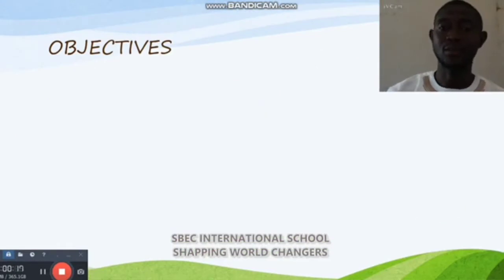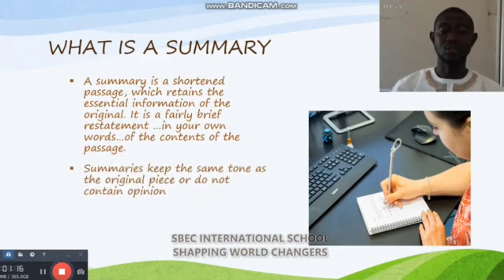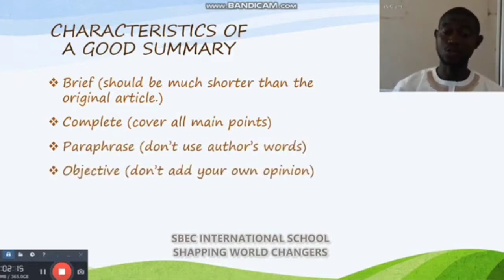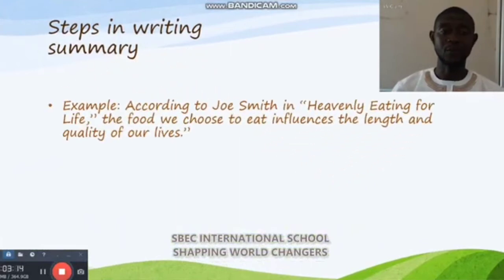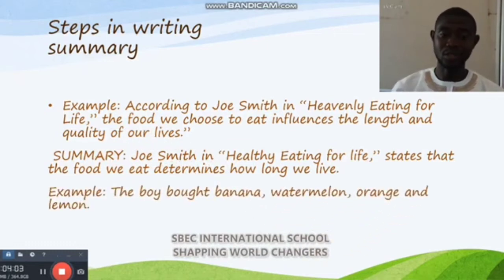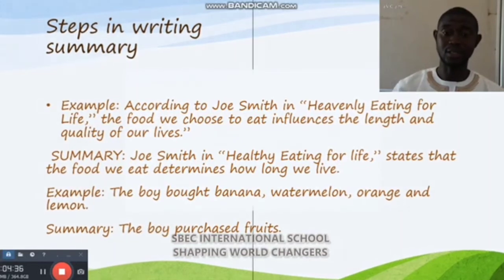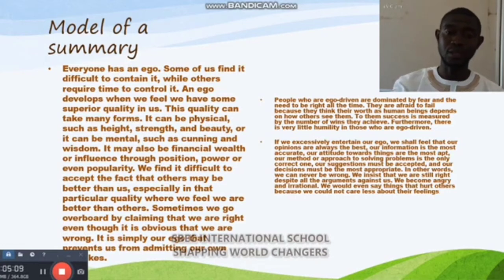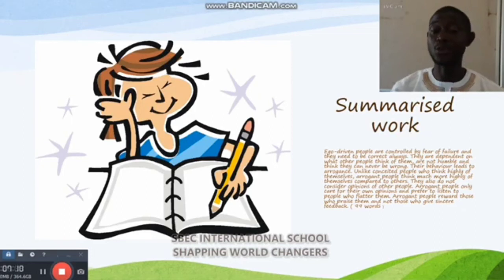SUMMARY WRITING FOR IGCSE ESL STUDENTS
The lesson is meant to help students with the basics of running a summary for examination purposes.